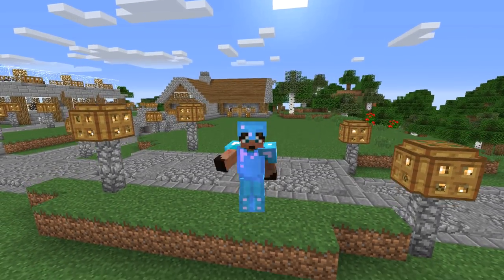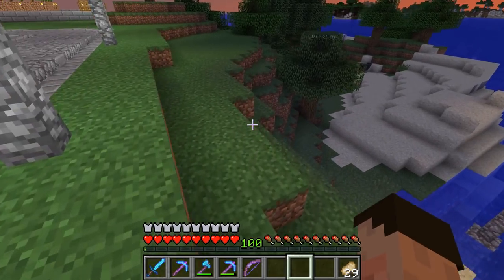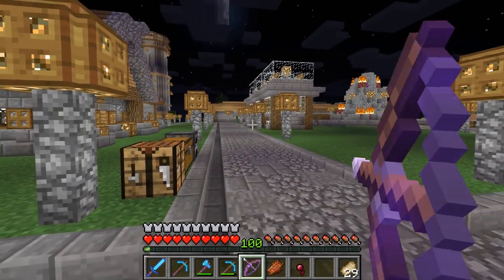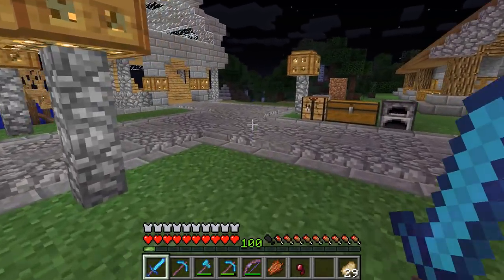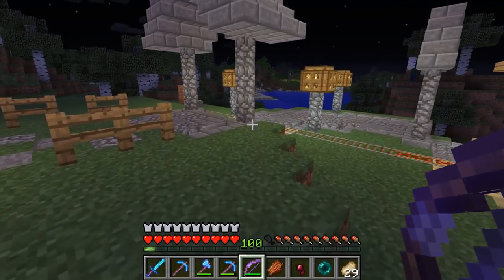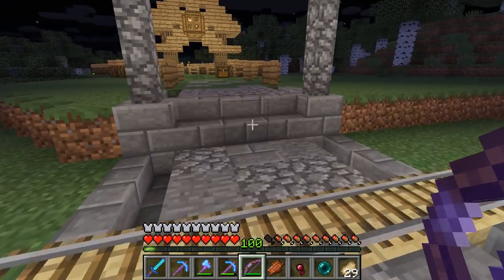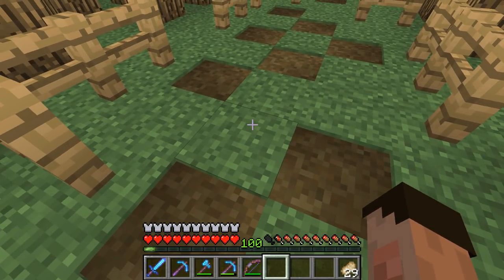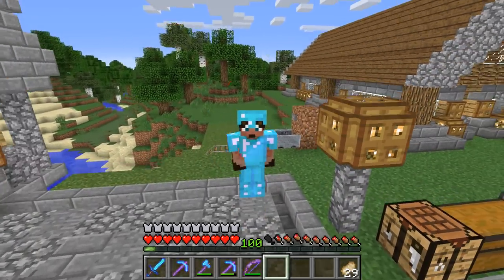Minecraft: Lets Play Survival | Crazy Bridge Rails | Update with a Poorly Voice | Avomancia Ep22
Sometimes, even if you are ill, you have to show how the progress has come along. We connect two very separate areas with an awesome rail bridge in this Minecraft Survival Lets Play Adventure.

In todays short episode on the Avomancia Minecraft Survival Lets Play Adventure we at last use that awesome suspension bridge to create a transport system from the Subscriber Shout out Mates Base to the Peninsula where the Spawn Chunks are.
We need to get us some villagers in there... I want an always on Iron Farm!

This episode is a short one c=because I am poorly and losing my voice, but we still manage to get an awesome rail bridge to span the ocean between the mates base and the home peninsular of Avomancia. This will help me transport villagers to make a breeder in the home location. An iron farm in spawn chunks will always be on, so will always produce me LOTS of great Iron for other builds and more rails... I need LOTS of rails.

Its a short but fun episode in this Minecraft Lets play Survival Series.

let me know what you think of this minecraft Lets play on how to plan for a micro villager breeder in minecraft that really works

Its a great Minecraft Lets Play

It works on the PC, on the XBox, on the Playstation and on MCPE for your pocket edition gaming

EASY - I MEAN REALLY EASY

MINECRAFT TUTORIAL
FARM IN MINECRAFT
MINECRAFT LETS BUILD VILLAGER BREEDER
How to make an iron farm
MINECRAFT LETS PLAY
HOW TO MAKE A VILLAGER BREEDER IN MINECRAFT

MUSIC

No Music - just a fun Minecraft lets Play episode in Survival Minecraft